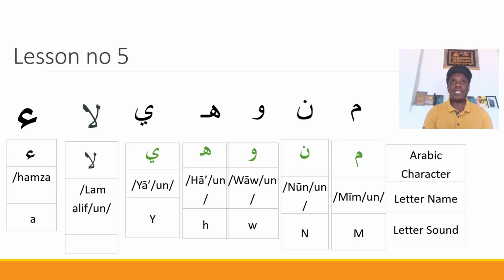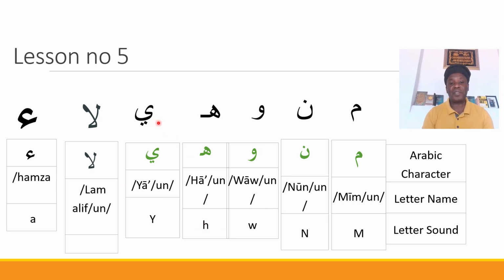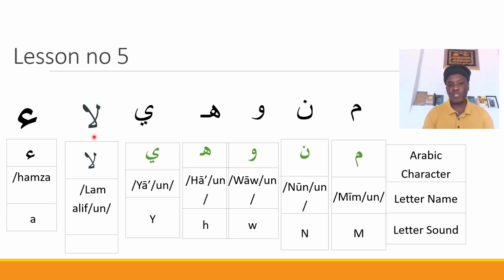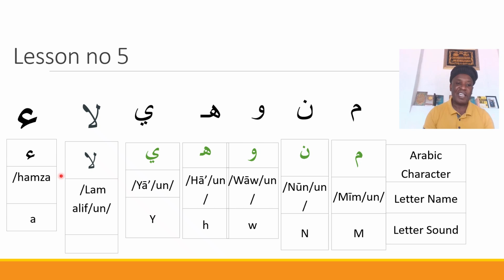lesson 5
Step deeper into the Arabic Alphabet journey! 🌟
In this fifth lesson, we introduce the next group of letters: ل (Lām), م (Mīm), ن (Nūn), هـ (Hā’), و (Wāw), ي (Yā’).

👉 Learn how to pronounce each letter clearly and correctly.
👉 Practice writing their shapes and connecting them in words.
👉 Discover how these letters are used frequently in Qur’an reading and everyday Arabic.

📘 This is Lesson 5 in the Sacred Madrassa Light series — guiding beginners with structured, engaging lessons that blend Setswana cultural identity and universal spiritual learning.